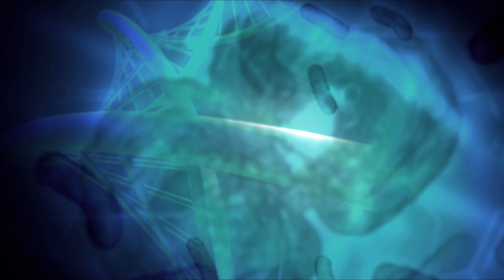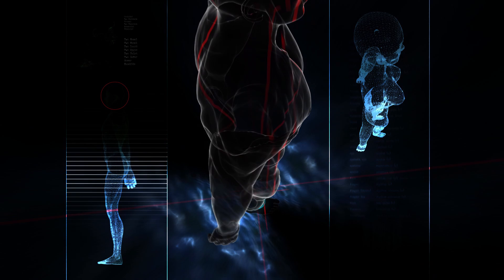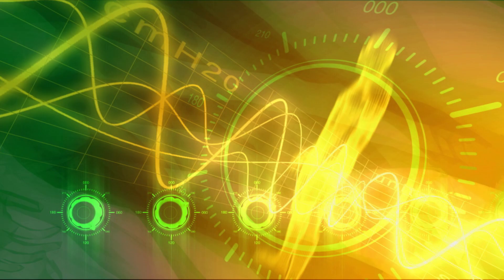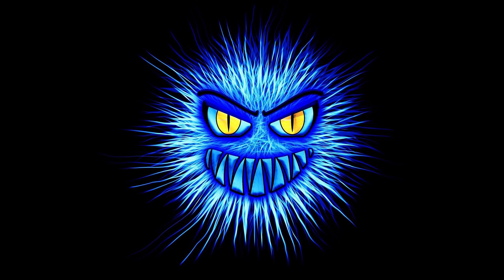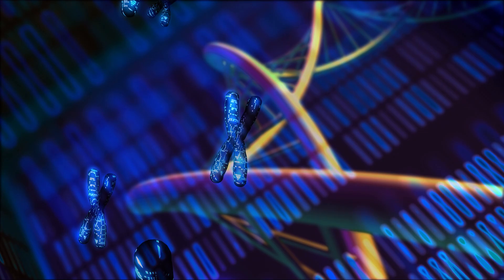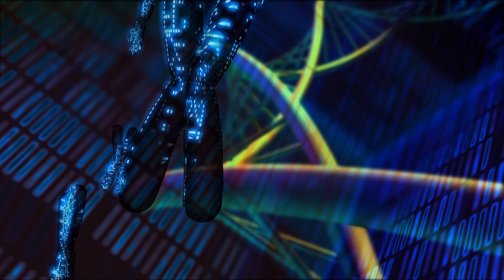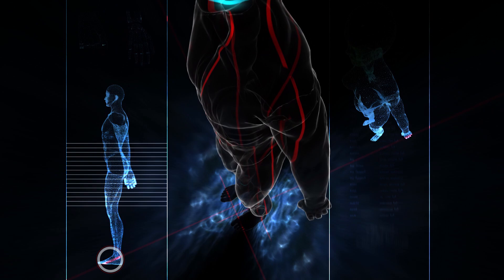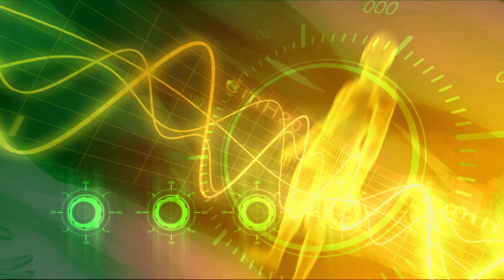The remarkable story of the Virus Eco-System keeping our Human bodies ALIVE!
You are probably all familiar with the human microbiome.  The collection of microorganisms like bacteria and fungi which are present throughout our body.  Without these we would not be able to function properly.

You are also familiar that there is another class of single celled organisms called viruses.  These are often viewed as destructive, responsible for causing many diseases and having the ability to adapt quickly to their changing environments.  What you may not be aware of is that there is equally a virome within our body.  Viruses can be found in every tissue, from blood cells to our brains and in some cases is even interwoven into the genetic code within our own cells.  Again here these viruses play key critical roles in the functioning of the entire system we call a human.  Let's explore the strange world of the viruses within your body.